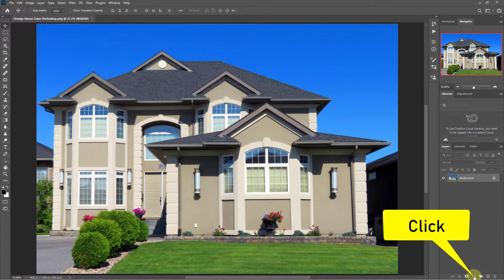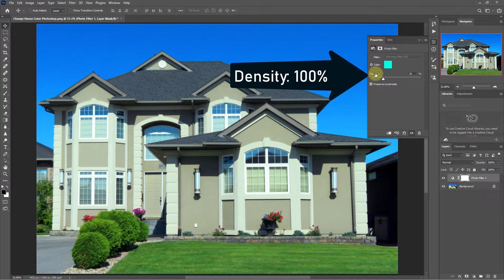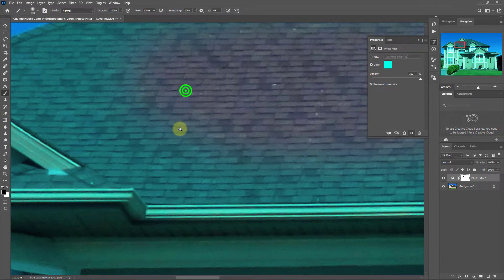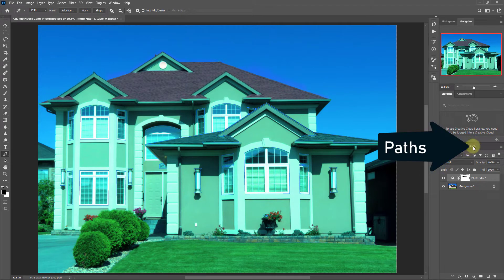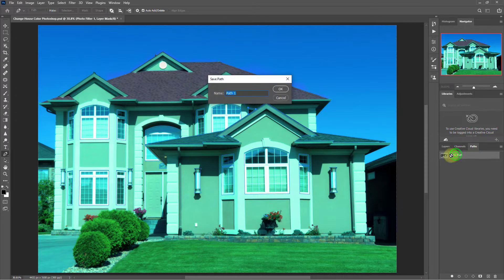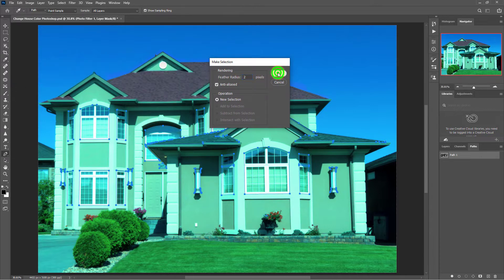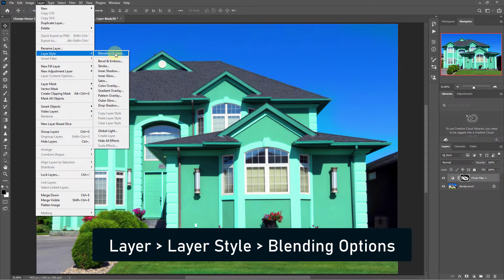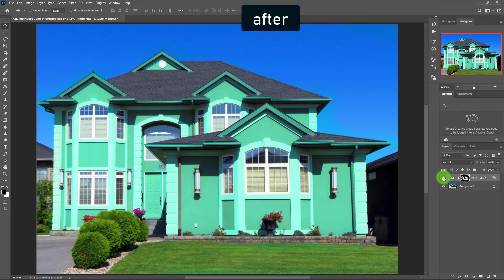Easy Way to Change House Color in Photoshop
How to Change Color of a House with Adobe Photoshop 2022